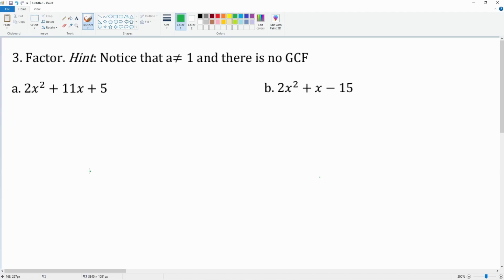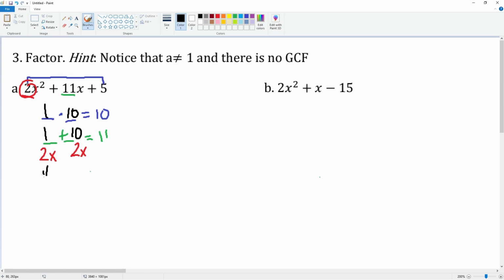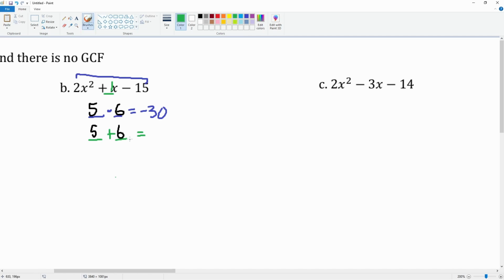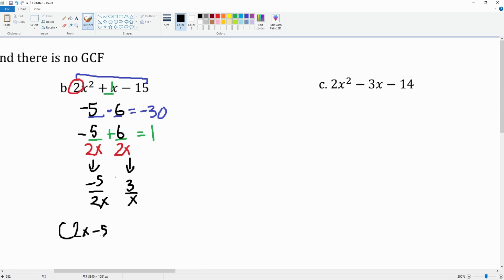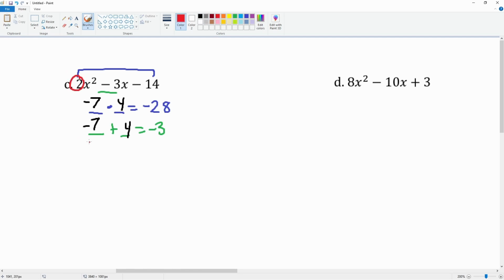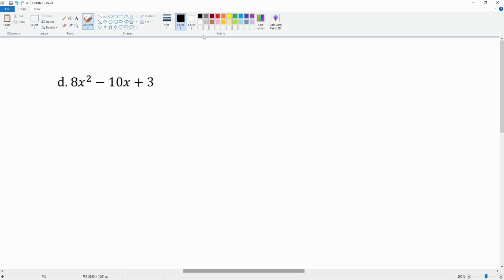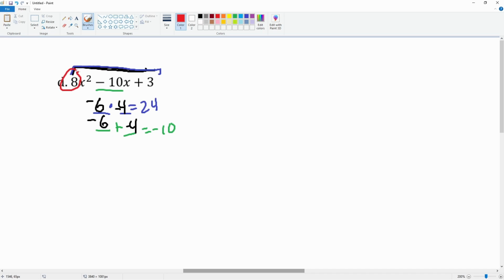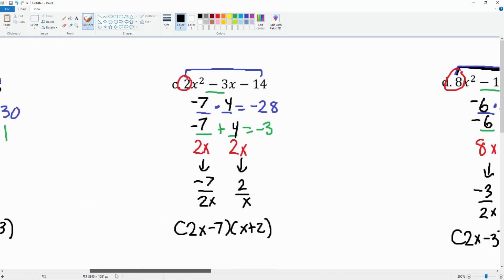Factoring a Quadratic Trinomial when a isn't 1. Question 3